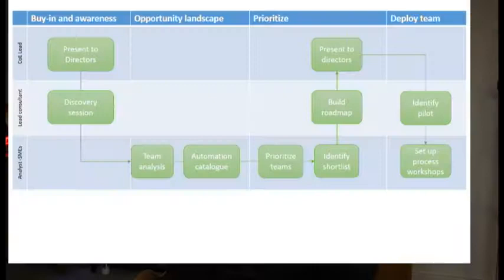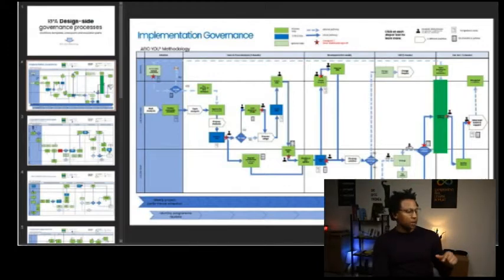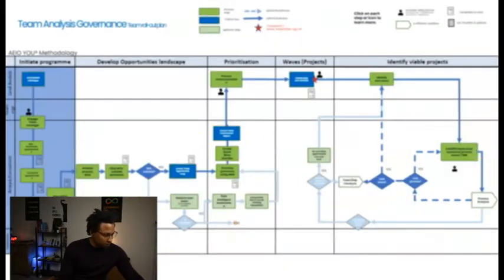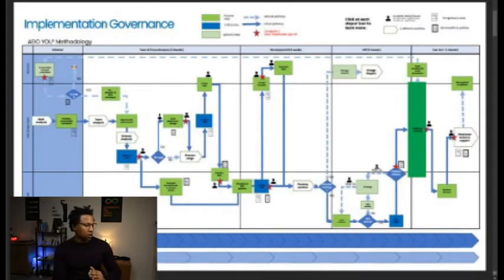ARE YOUR ROBOTS OUT OF CONTROL? Automation Governance - keep your Bots under control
Have you ever been involved in a project and wasn’t clear on what to do next?. Your colleagues didn’t seem to follow a set process. Everyone just “got on with it” and did it the best way they thought they should

When there’s a lack of governance it can become a free for all, where project quality varies greatly. And business can grow frustrated and confused when things are done differently every time

In the vid:
• Why have a standard gov process
• What happens when you don’t have one
• What a simplified governance process looks like
• 3 main governance models you need for your team

🔥🔥🔥BECOME AN AUTOMATION SUPERHERO🔥🔥🔥
#1 strategy for accelerating your career in the world of Process Automation and Intelligent Automation to become an expert your team and business can turn to for guidance
 FOR FREE GIFTS, FREE DOWNLOADABLES, TOOLS AND TIPS, AND MORE EXCLUSIVE STUFF

▶️Level 3 - How-To series for reviewing and using Artificial Intelligent tools on the market

▶️Level 4 - ...who knows 🤖

🎬How to get Senior Stakeholder buy-in, and keep it! (This may be the #1 thing that makes programs and projects succeed or fail)

🎬Check out these top MISTAKES your team might be making right now, which may be causing these challenges

OTHER RESOURCES:
⚡️⚡️⚡️ FREE 1-HOUR CLASS: "Become a Pro!

📓📓📓 Get your copy of Business @ the Speed of Bots on Amazon
(The Blue book of Automation secrets)

 🔥🔥🔥 SIGNUP TO THE NEWSLETTER🔥🔥🔥
 FOR FREE GIFTS, FREE DOWNLOADABLES, MORE RESOURCES, TOOLS AND TIPS, AND MORE EXCLUSIVE STUFF